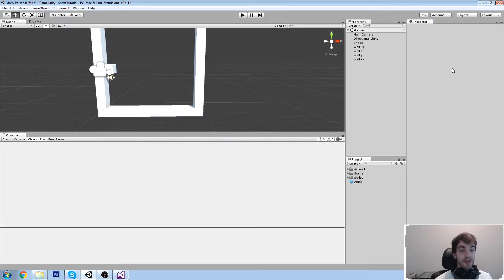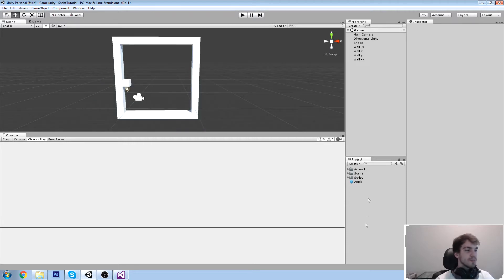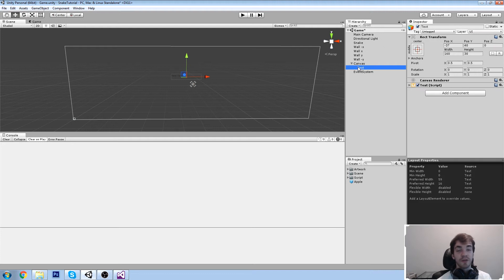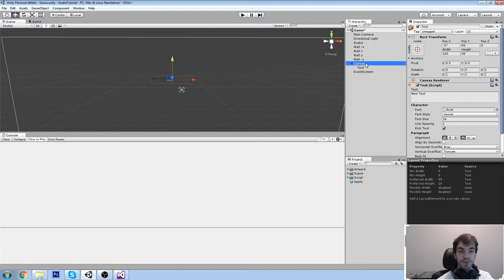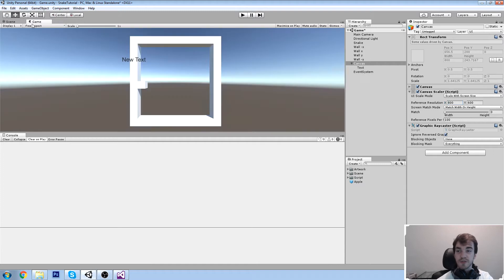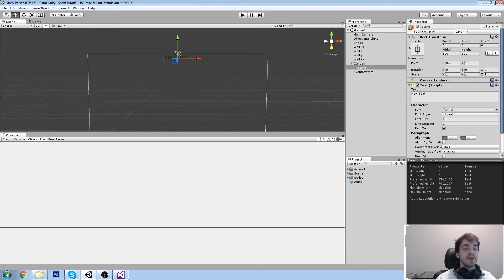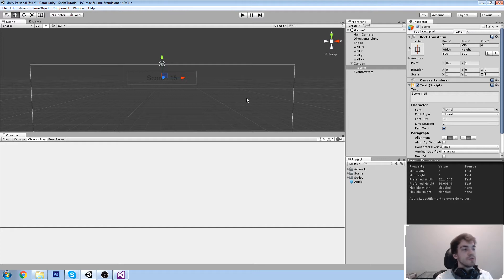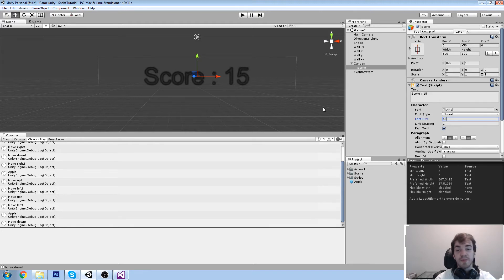Learn Unity & C# - [17] Displaying Score - A free beginner course by N3K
We implement a bit of UI today! We create a text component, reference it in our snake and then change the text during the game!

More content!